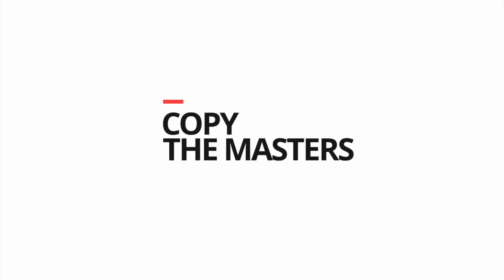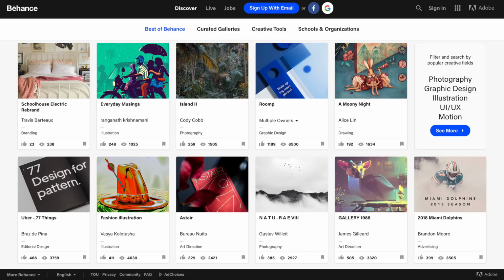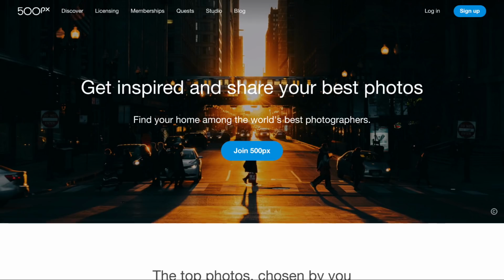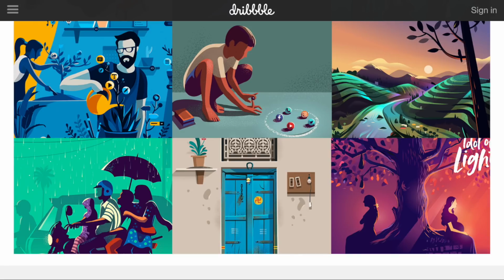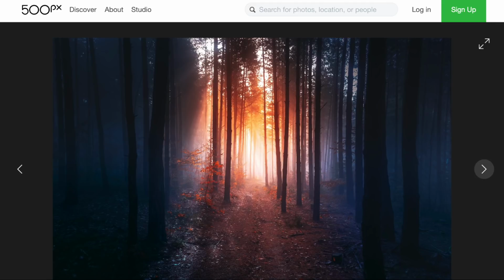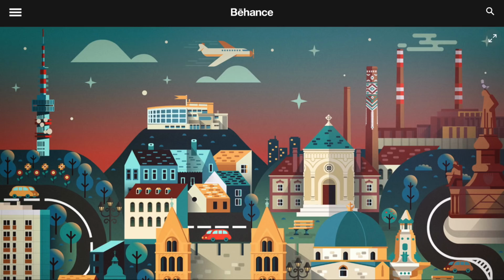5 Ways YOU Can Master Affinity!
There's never been a better time to master Affinity. Whether you want to learn Affinity Photo or Affinity Designer, on your Mac/PC or on the iPad, there are so many great resources to help you. In this video, I want to share 5 easy ways that beginners can learn how to use the Affinity apps.

3. Enroll in an Affinity Revolution course

5.